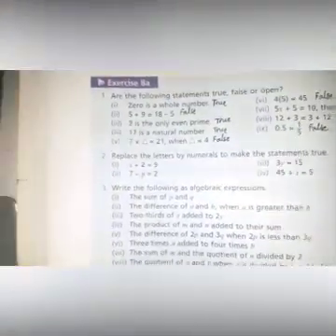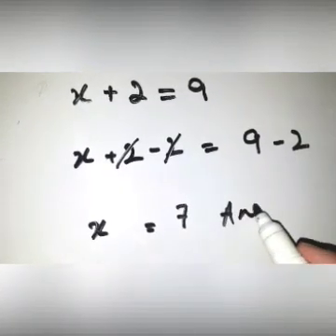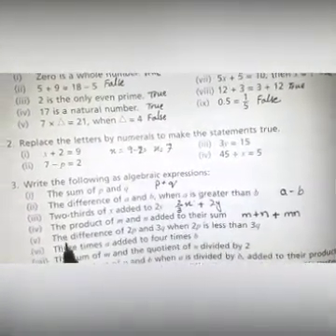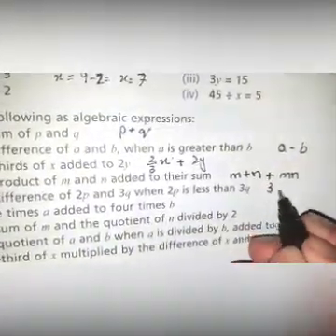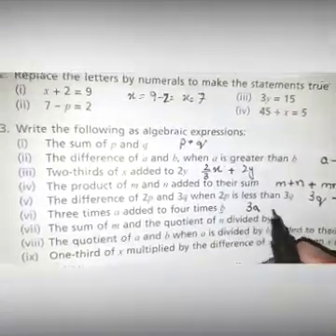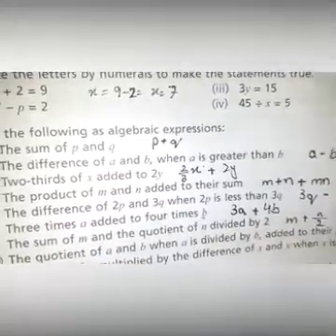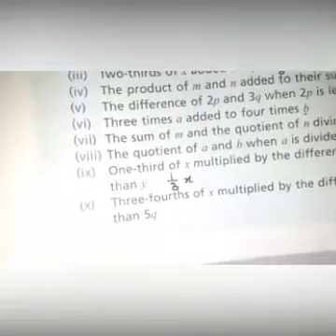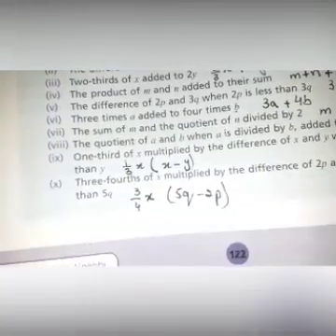Introduction of algebra for grade 6